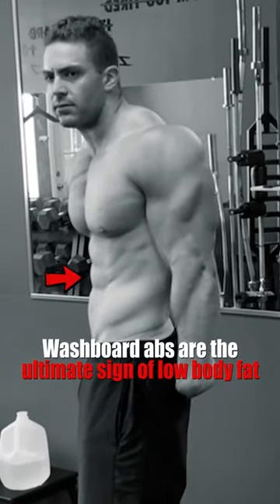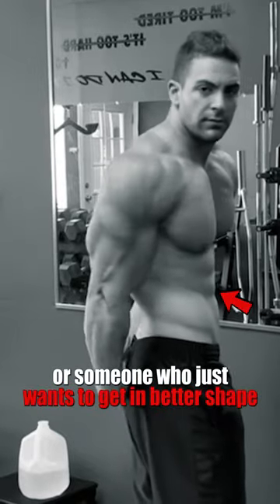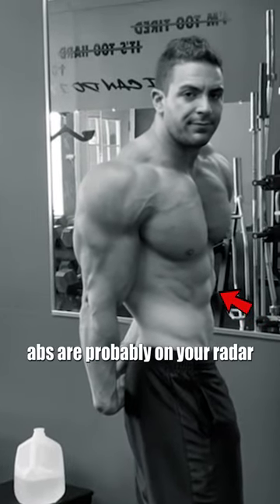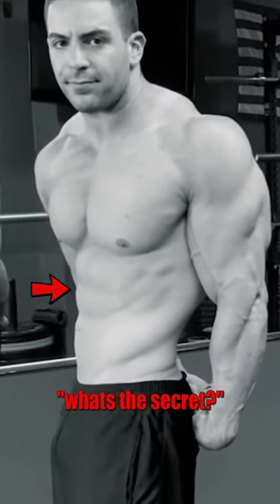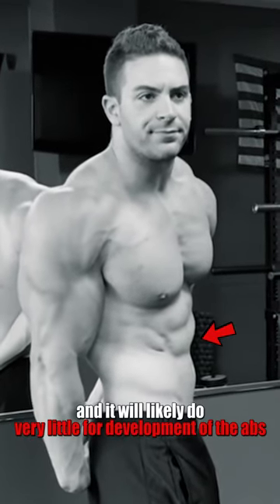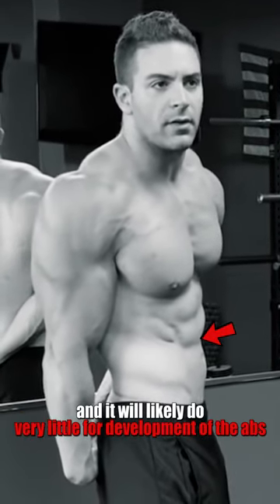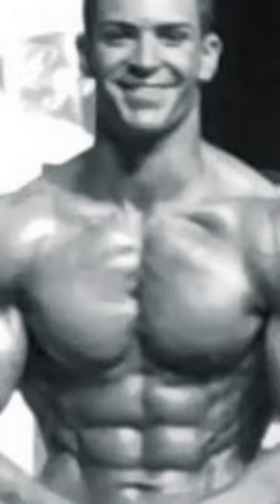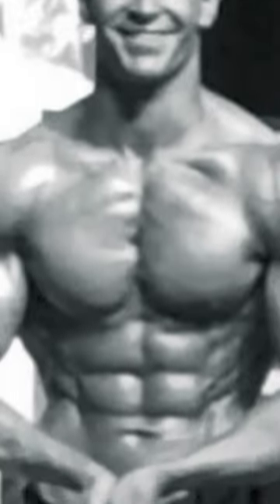The Secret To Impressive Abs!